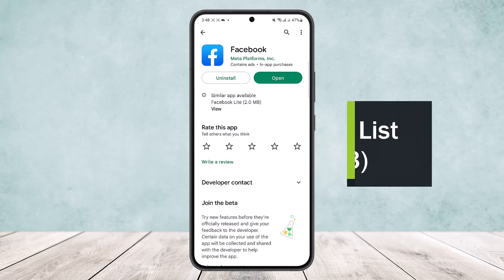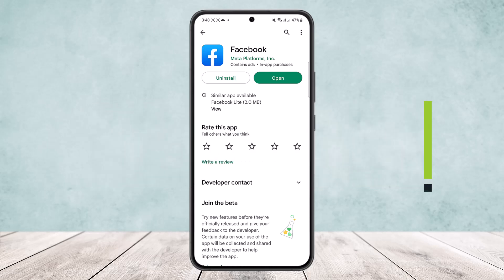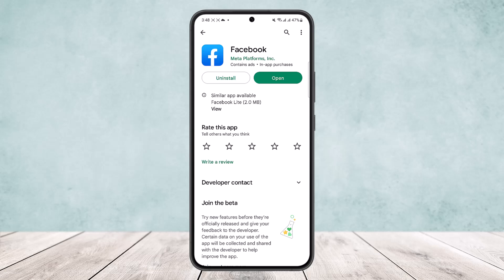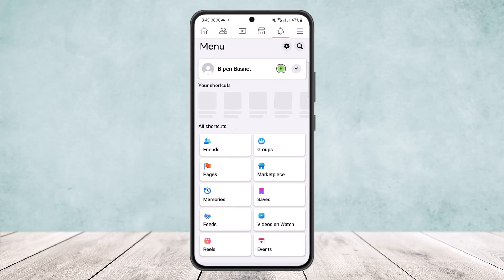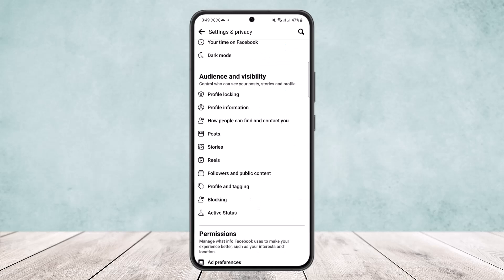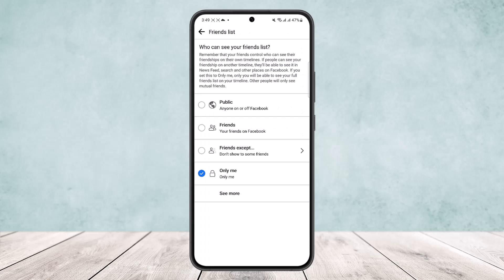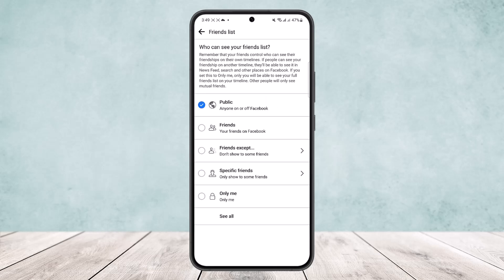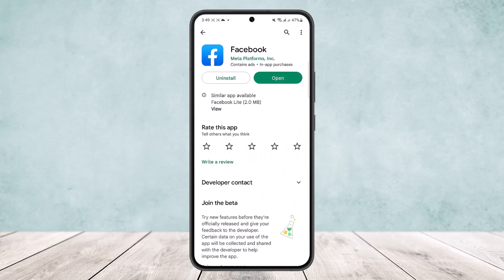How to Private Friend List on Facebook !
In this tutorial video, I will simply show you how to hide your friend list on Facebook. So just make sure to watch this video till the end.

~ Video Chapters:
0:00 Introduction
0:21 Privacy Setting
1:10 Outro